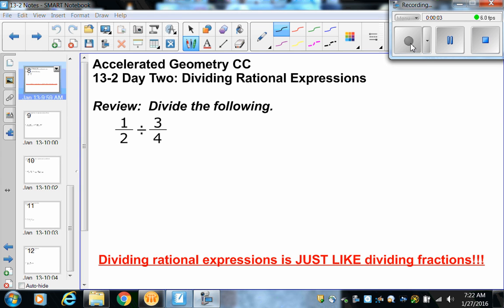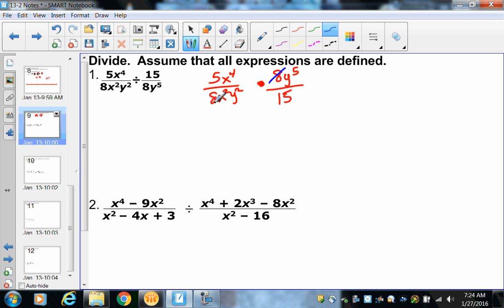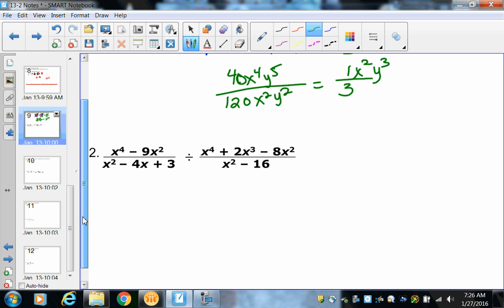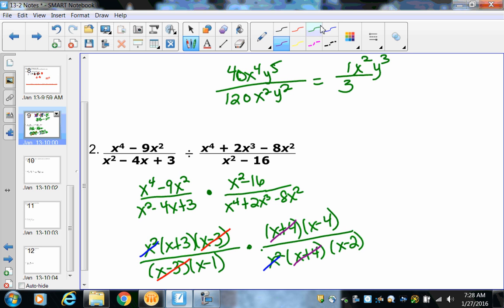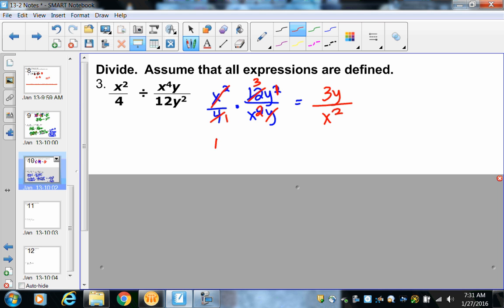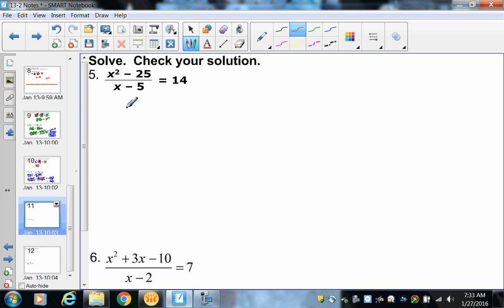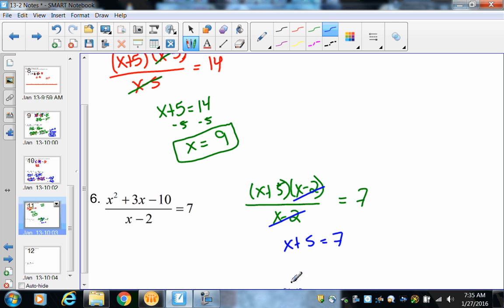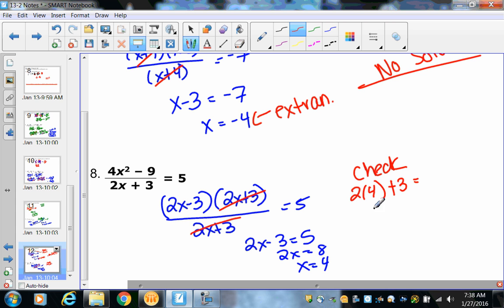13-2 Video #2 2016